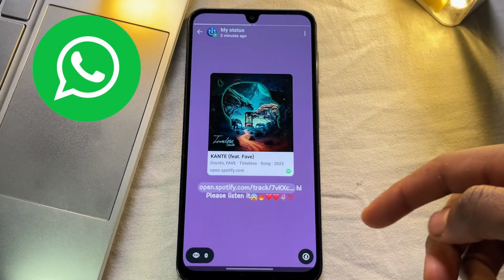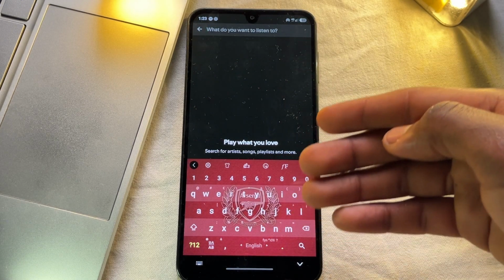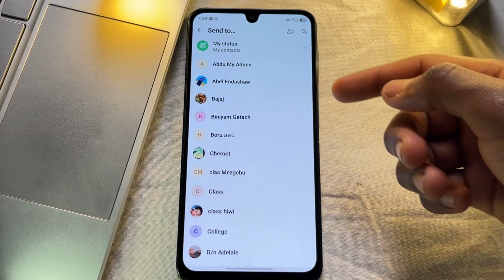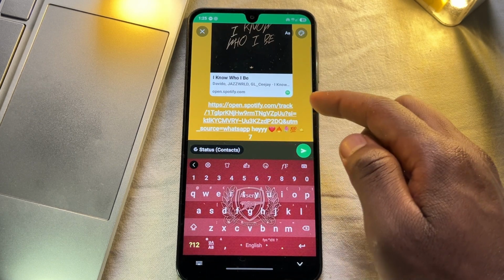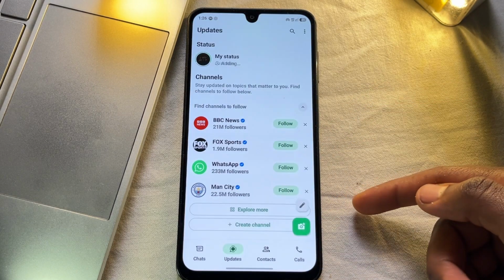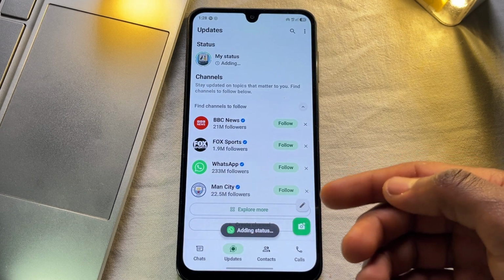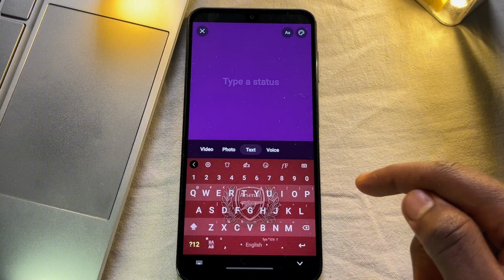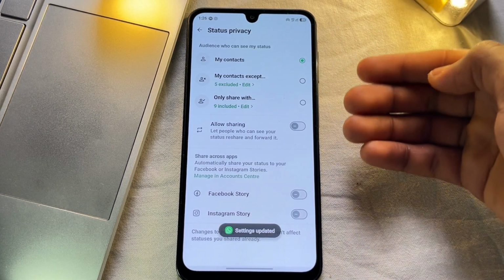How to Post Spotify Music on WhatsApp Status – New 2026 Method